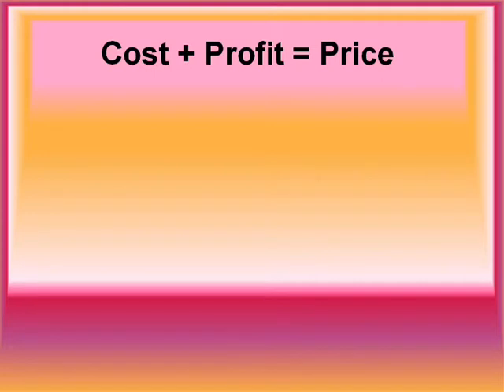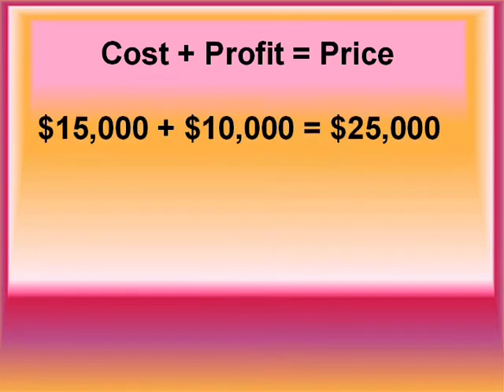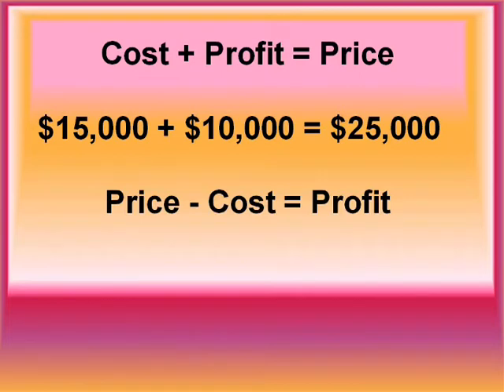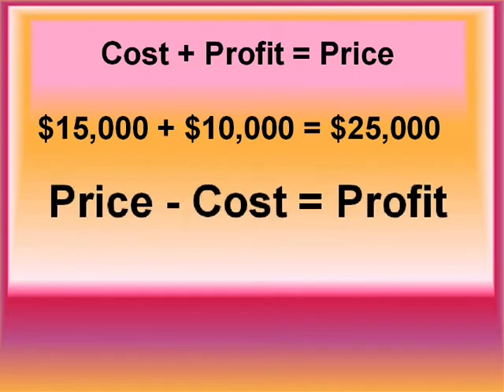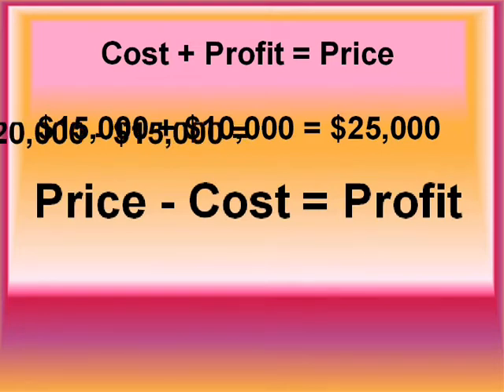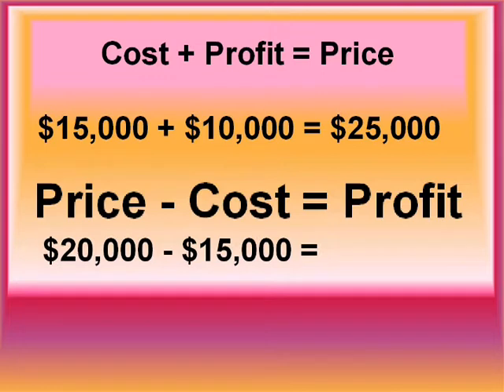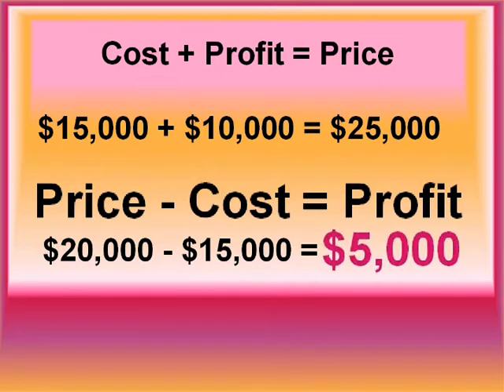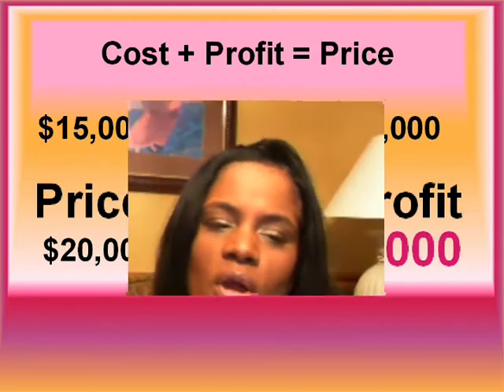Pricing Your Book by Valerie J Lewis Coleman of Pen of the Writer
Valerie J Lewis Coleman explains how to price your book. Learn how to master self-publishing and make money by knowing what it costs to produce your book and performing a competitive analysis. Must-have information for writers and authors.